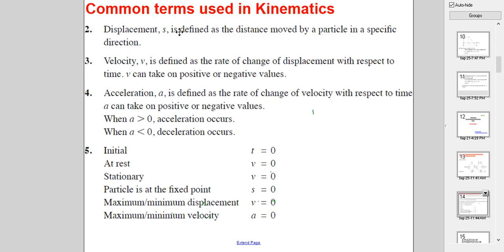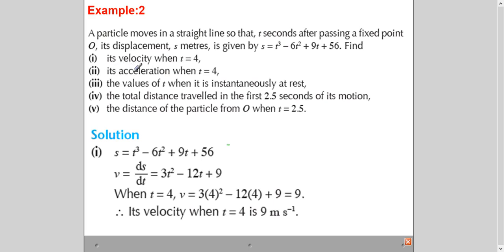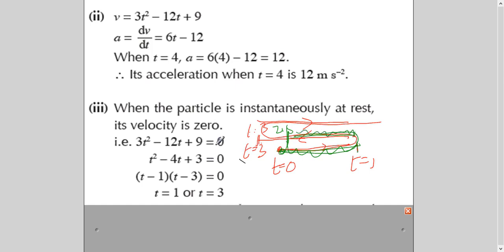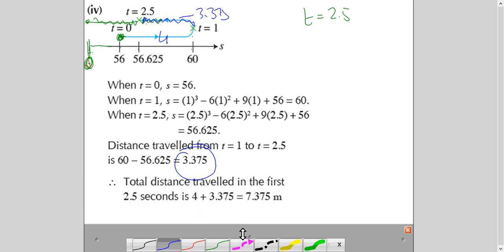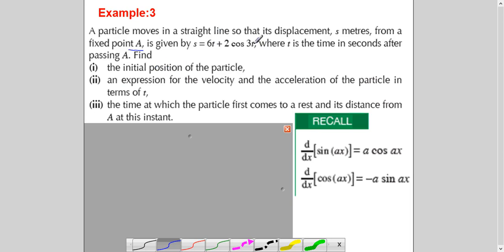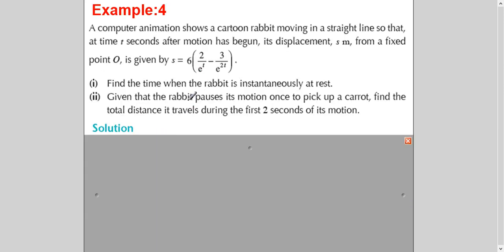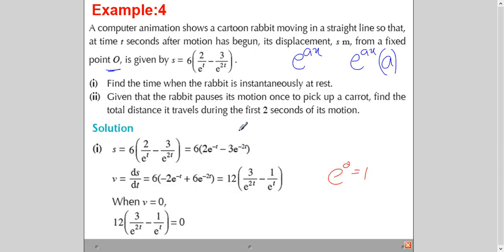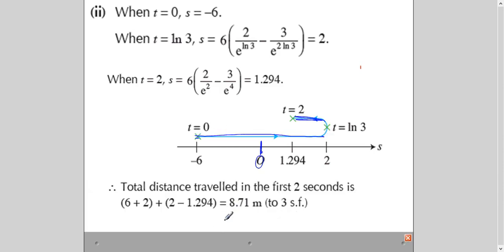TKMaths Add Maths Kinematics Complete lesson video #2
Bank of videos on Add Maths